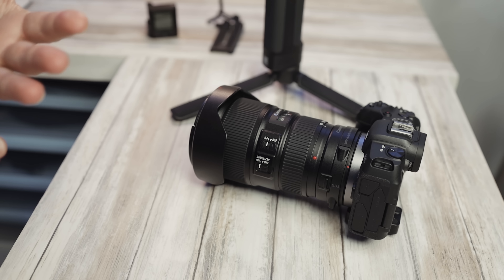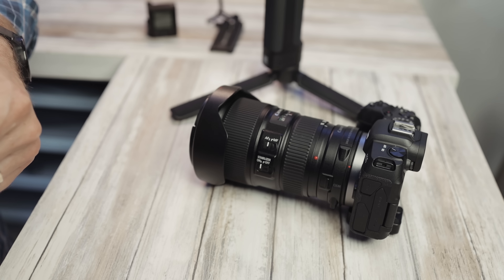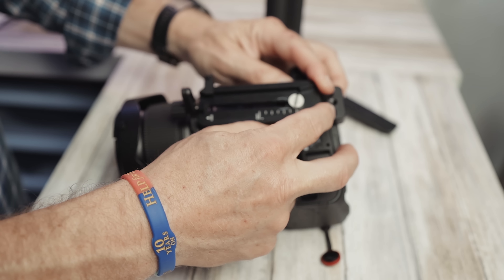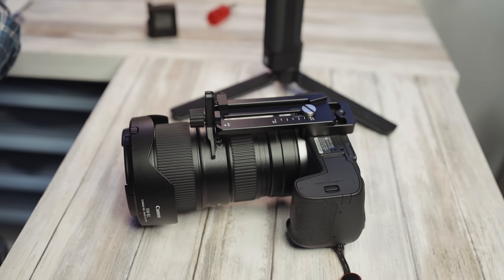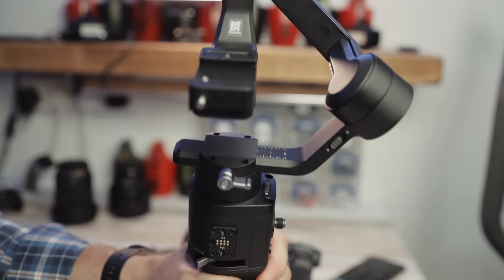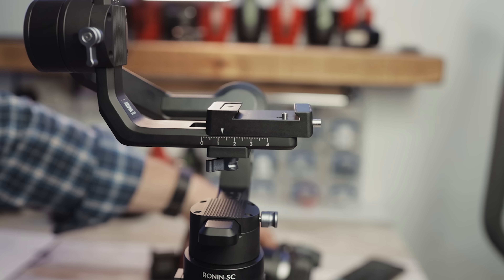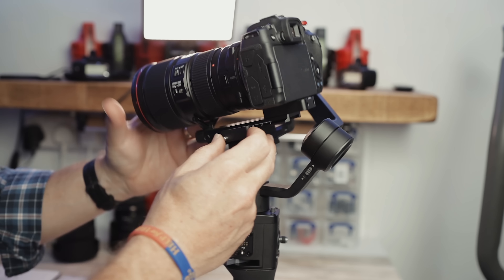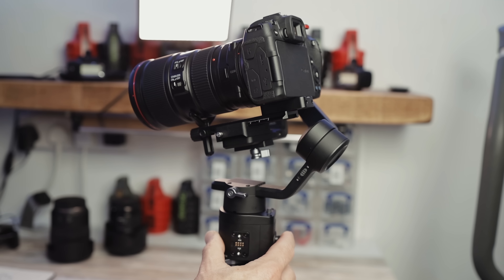DJI RONIN SC Setup & Balance the Canon EOS RP & EF 16-35mm f/4L IS USM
This is a short tutorial on how to quickly setup & balance the DJI Ronin SC & Canon EOS RP & EF 16-35mm f/4L IS USM

The Ronin SC & Canon EOS RP work really well together even with a larger lens set up like this listed below are the settings for you to make note of for your use.

Here is a list of the Gear used & the BEST prices gear:

Main Camera [Amazon]
Little Camera [Amazon]
Drone [Amazon]

My go to Lens [Amazon]
My B-Roll & Macro Lens [Amazon]
Awesome Lens [Amazon]
My Portrait Lens [Amazon]

Awesome Gimbal [Amazon]
Best Travel Gimbal [Amazon]

GoPro 7 [Amazon]
Cheap GoPro [Amazon]
Water Proof Olympus Camera [Amazon]

Rode Wireless Microphone [Amazon]
Rode Microphone [Amazon]
Cheap Drone

My Black Ops Tactical Camera Bag [Amazon]

Send me some mail or stuff  so I can feel like Peter McKinnon -  Casey Neistat - Potato Jet - I learnt that form Levi Allen !

Hieth George
27 Marions Way
Exmouth
Devon
UK
EX8 4LF

SETTINGS TO BLANCE YOUR RONIN SC AND CANON EOSR:
CAMERA QUICK RELEASE PLATE 1.1
BASE PLATE 1.5 & A BIT
SIDE PLATE  2.9
RATCHET 2.4